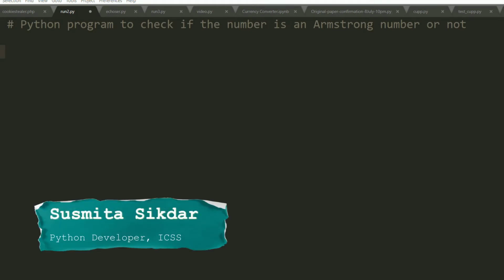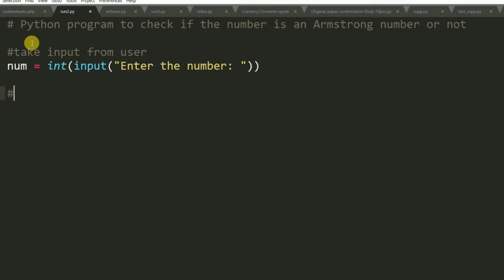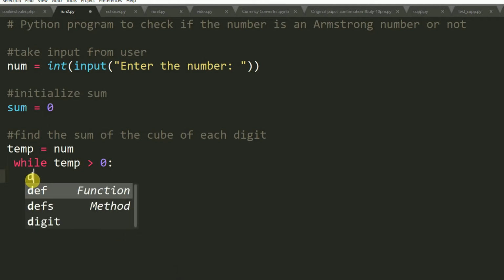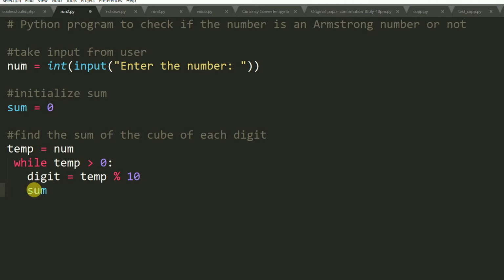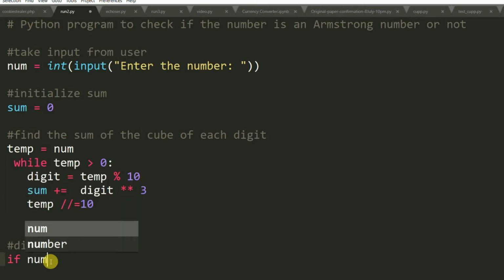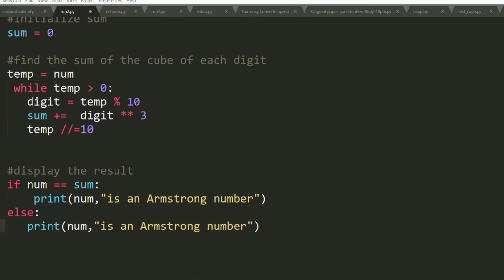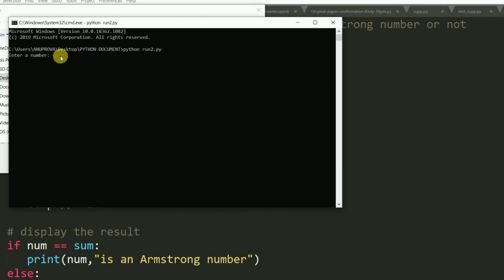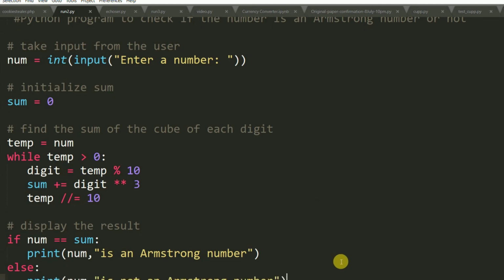Tutorial On Python | Armstrong Number | ICSS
A number is said to be an Armstrong number when the sum of the nth power of each digit is equal to the number itself.

In this video, Our Python developer Susmita Sikdar has shown how to check any number whether it is an Armstrong number or not.